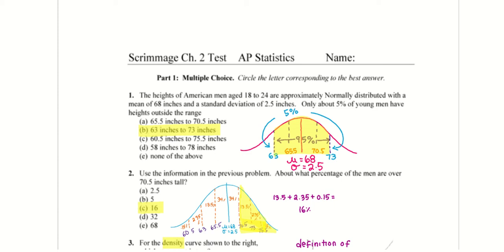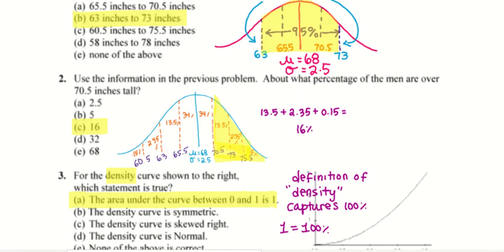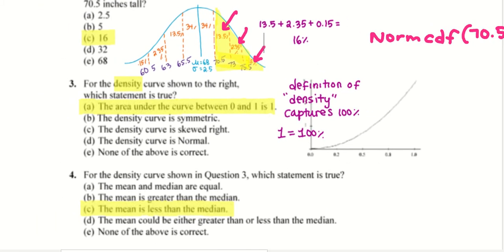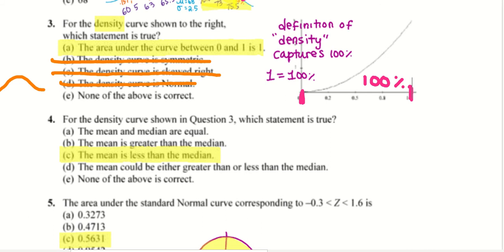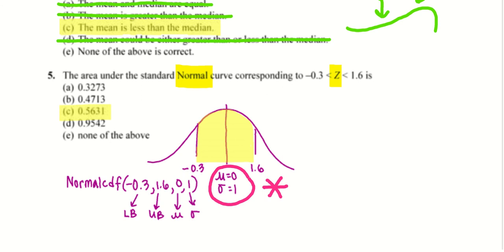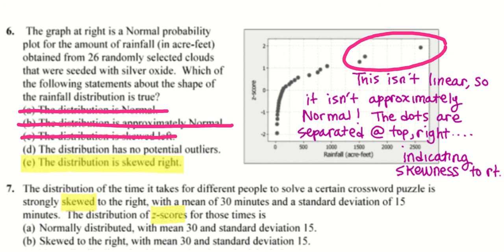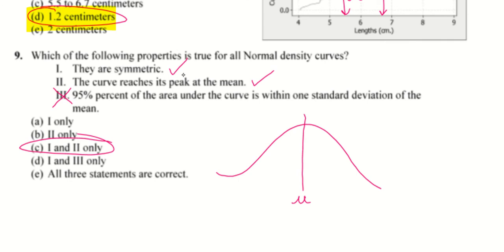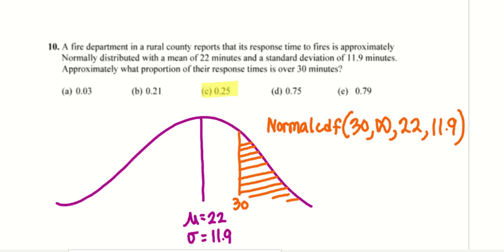AP Stats Ch. 2 TEST - MC only